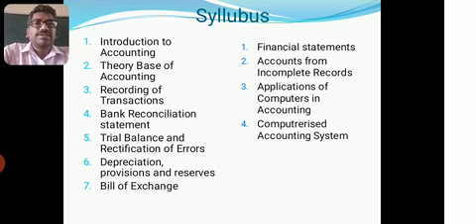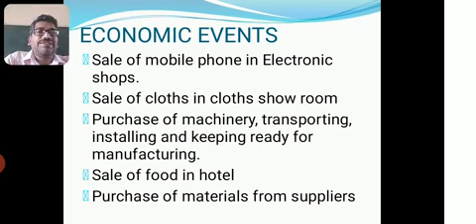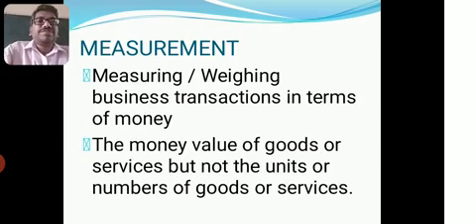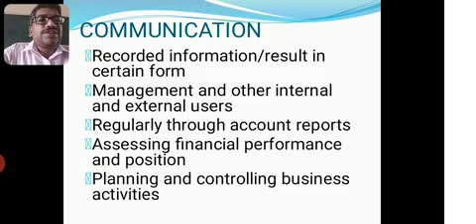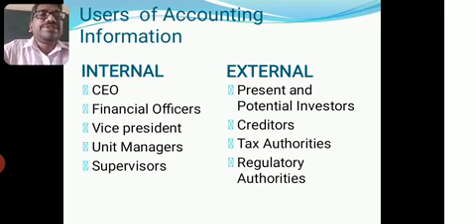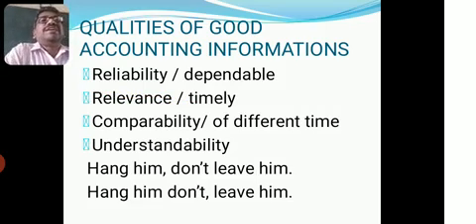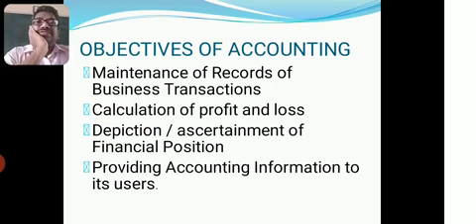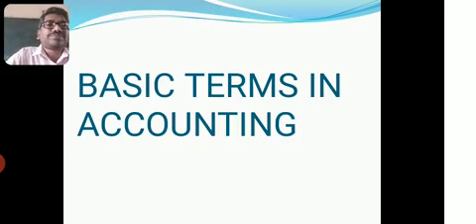1 p u accountancy on line class introduction